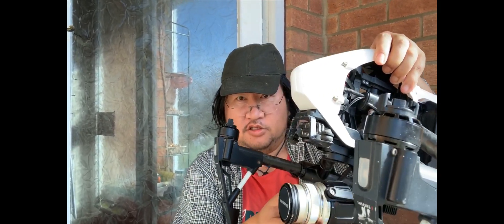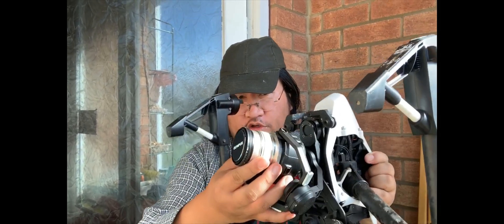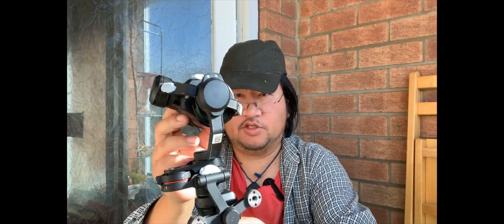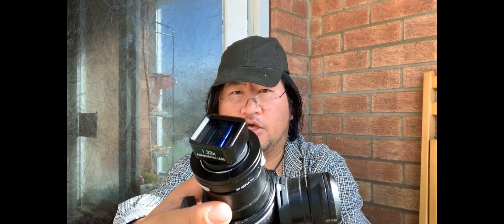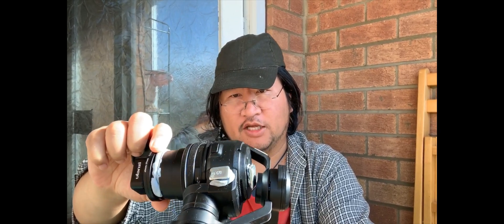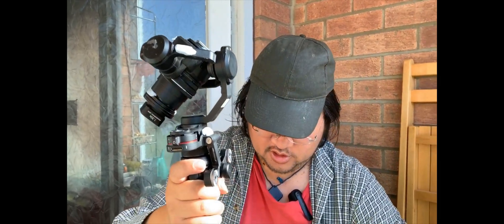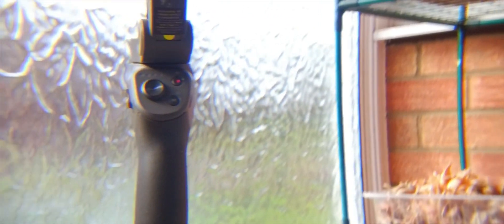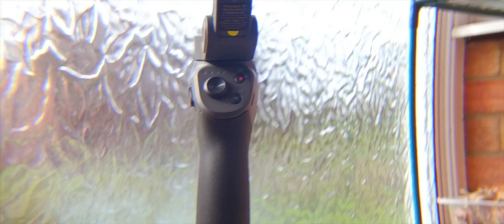Anamorphic drone project Part one proof of concept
Anamorphic drone project  Part one... proof of concept... This  project is a demonstration of the use of a Ulanzi anamorphic adapter on a micro 4 thirds system...

The older inspire 1 pro has a micro 4 thirds camera and in this particular project, a 14-42 mm focal length.
at the extreme end of the zoom lens, allows for the ulanzi anamorphic adapter to work... The adapter as intended for a smart phone to record special wide angle, made popular by movies of the past...

Today because of the kick starter campaign started by Moment...
Ive decided to move forward with a anamorphic project myself...

Ulanzi has a competitively priced anamorphic lens, which allows me to easily acquire and fix to a micro 4 thirds lens...

The 17mm step up ring can be brought from Amazon
and the other step up rings can be brought from ebay...

To try on a inspire drone you have to balance the gimble and adapter together...
To do this I have used counter weights on my X5 gimble...
lead weight are ideal... but Ive found self adhesive flashing tape, used for roofing repairs... Has proven to help make a counter weight...

The demonstration at the end of this video shows that the overall look of the footage looks retro...
Its does however suffer from the lens flaws and very blurry lens colorization...

But in my humble opinion, has a retro feel to the image...
The focus is in manual, and the focus peaking doesn't work as the whole image is offset by the extra glass...

I find the extra glass and effort to make my inspire drone a anamorphic... a worthwhile exercise...
Although it is a gimmick to effect the footage this way... But it induces a charm or appeal that I personally like...

Ronin SC

osmo action

osmo mobile